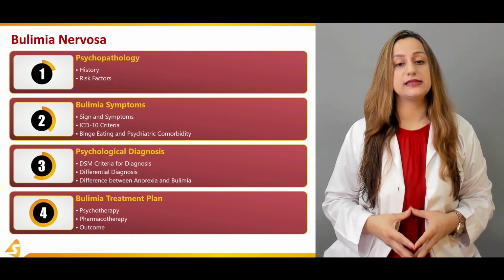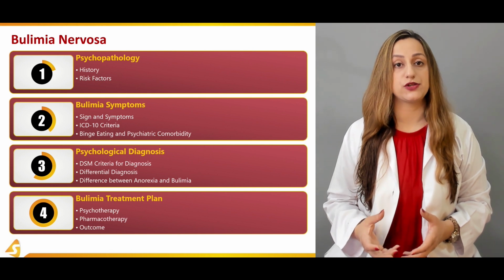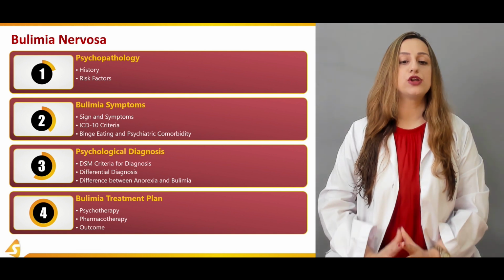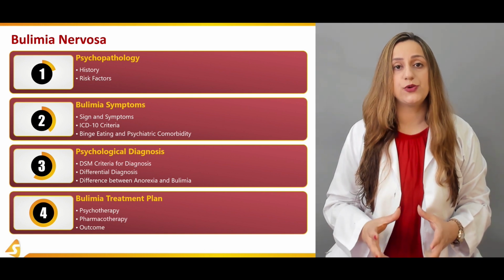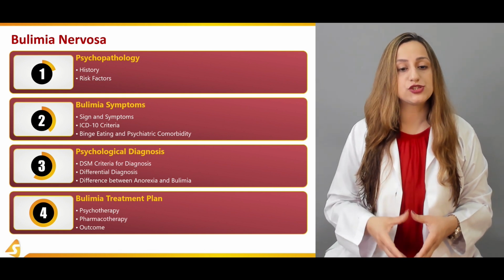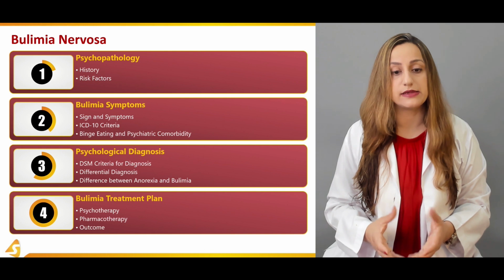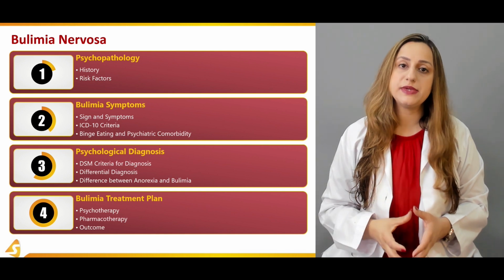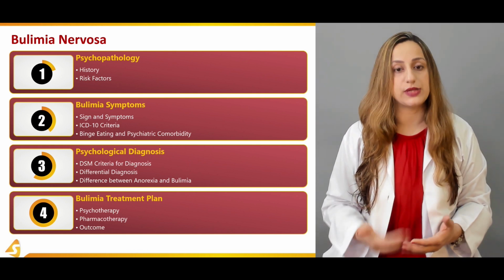Bulimia Nervosa | Introduction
Bulimia nervosa, an eating disorder characterized by binge eating followed by the act of purging, has been discussed in this sqadia.com medical video lecture. From talking about psychopathology, bulimia symptoms, and ICD-10 criteria to psychological diagnosis, every aspect has been explicated in this V learning lecture. Additionally, psychotherapy along with pharmacotherapy have been highlighted as treatment strategies.

▬ 📃 Psychopathology
In the commencement of this section, the term bulimia nervosa has been defined. Following this, history and prevalence along with the range of risk factors encompassing dieting, parental obesity, serotonin dysregulation, etc. In the end, the effects on the body and psychopathology have been discussed in detail.

▬ 📜 Bulimia Symptoms
Initially, clinical presentation, signs, and symptoms have been presented. Additionally, ICD-10 criteria for bulimia nervosa and binge eating have been expansively talked about. Conclusively, psychiatry comorbidity has been discussed. These include depression, anxiety, or impulsive-type personality disorders.

▬ 📃 Psychological Diagnosis
The prime focus of this section is on the psychological diagnosis. Firstly, diagnosis along with the gastrointestinal effects have been delineated. Following this, DSM criteria for diagnosis and differential diagnosis have been brought under consideration. The section has been summed up by a comparison made between anorexia and bulimia.

▬ 📜 Bulimia Treatment Plan
Primarily, an overview of management has been put forth. In addition to this, psychological and pharmacological treatment strategies have been explained in detail. Moreover, outcome and prognosis along with the criteria for hospitalization in eating disorders have been shed light upon. Finally, the binge eating disorders have been highlighted.